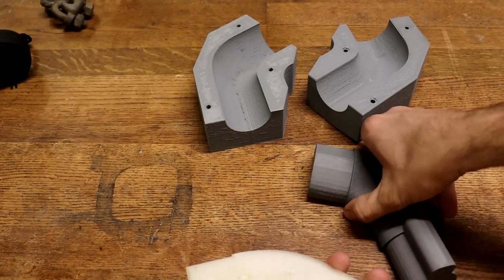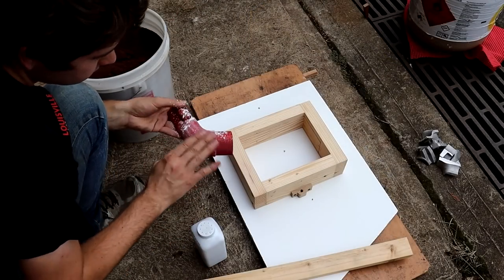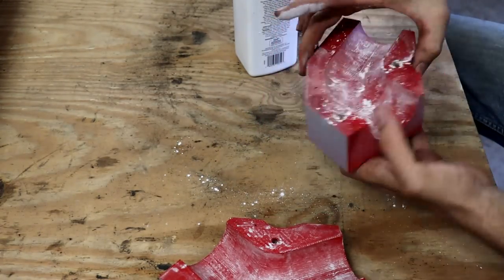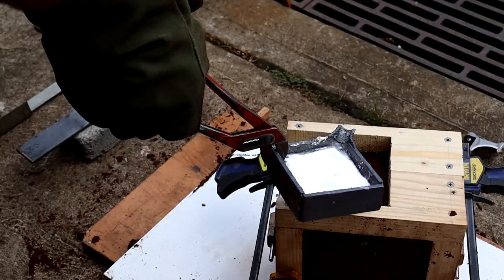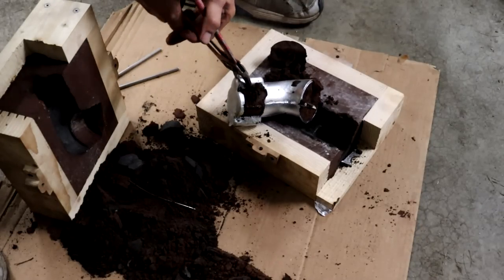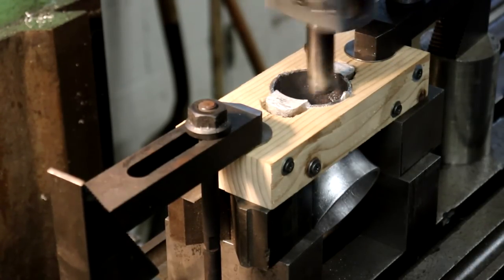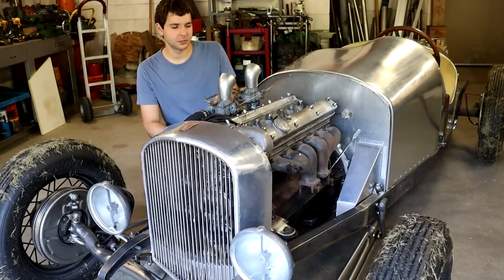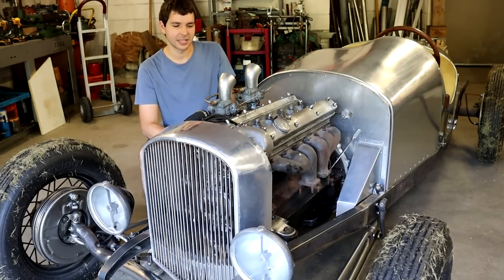Sand Casting Custom Intake Scoops | Homemade Boat-tail Speedster Pt. 61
For a long time, I've wanted to sand cast my own frog mouth-style carb scoops for the 2.4l jag engine in the speedster, and I was finally able to get around to it!